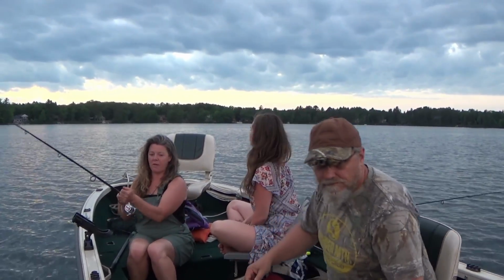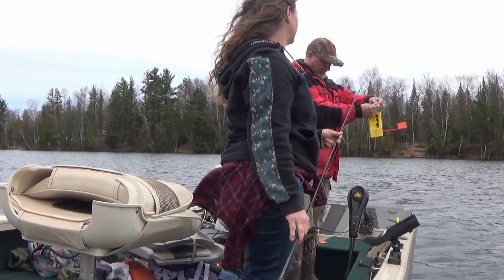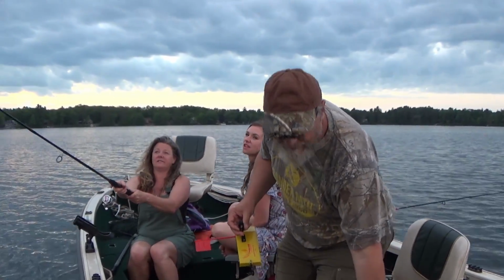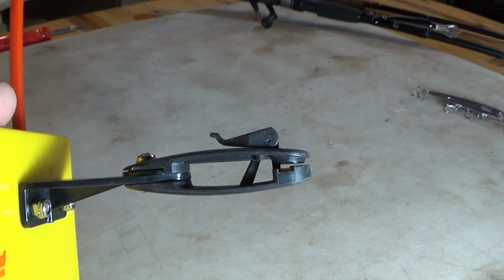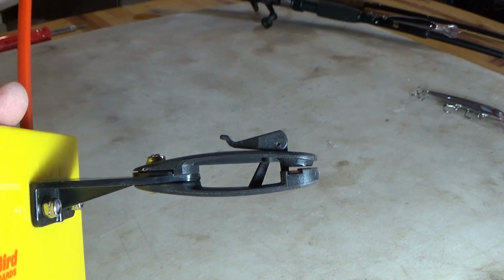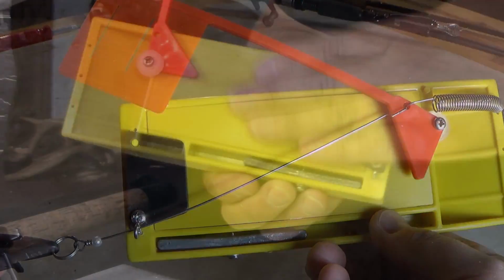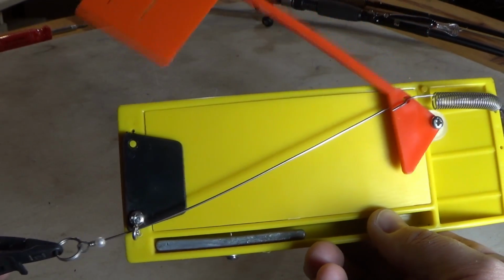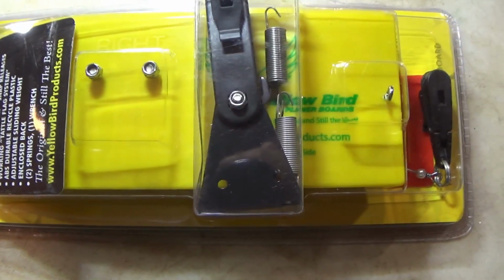THE BEST NEW PLANER BOARD! YELLOW BIRD 100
The size and the snap releases make the YELLOW BIRD 100 my new favorite planer board.
Yellow Bird